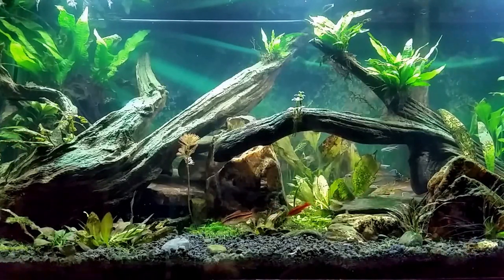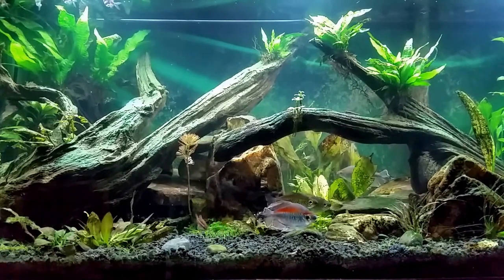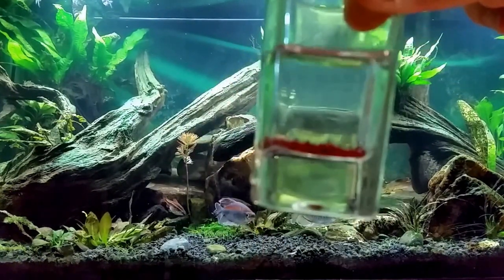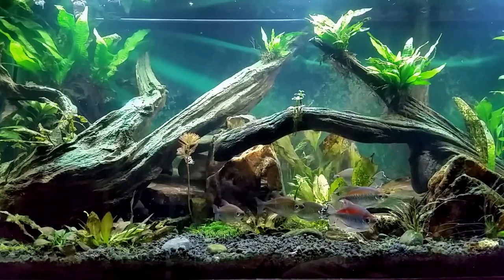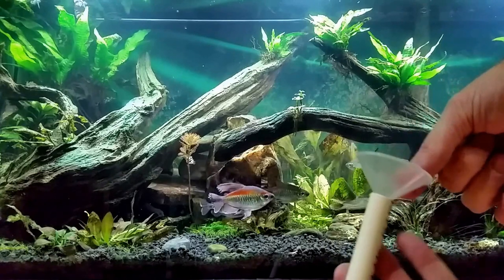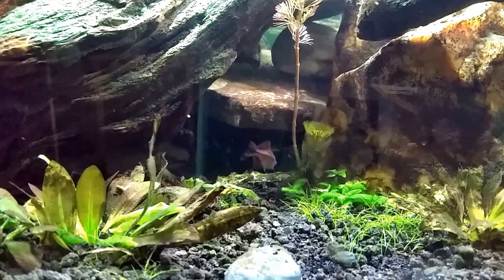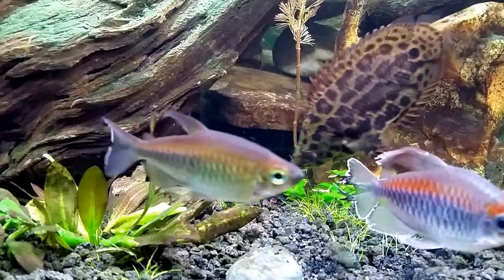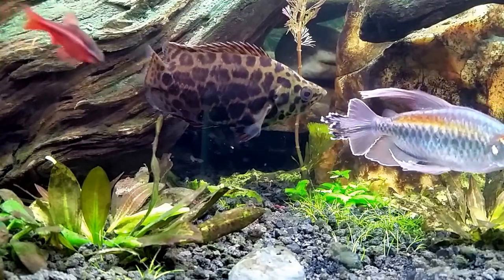A way to feed shy bottom fish. My African Tank.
A simple way to get food past aggressive mid-water feeders, so your bottom dwellers can get fed as well.